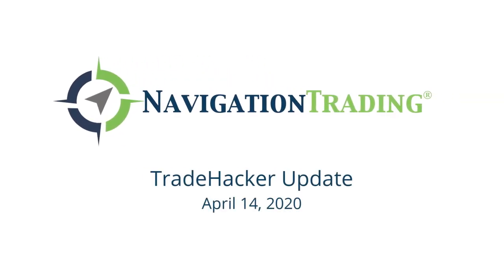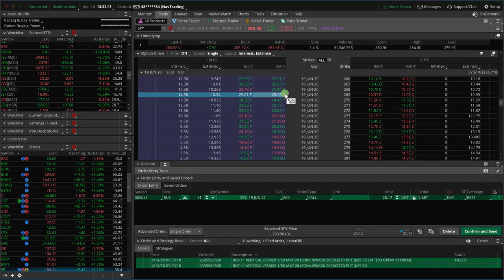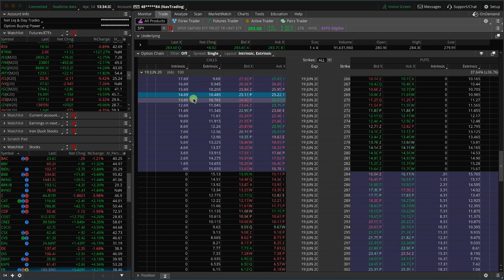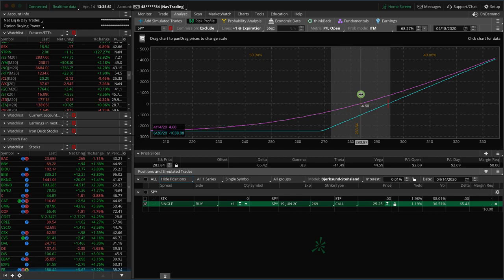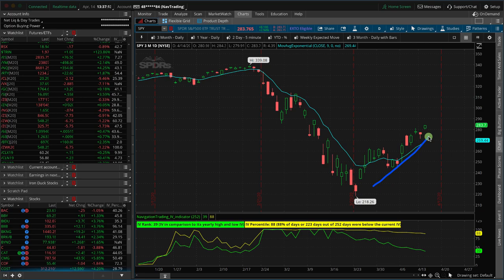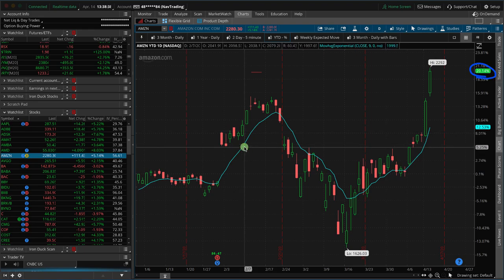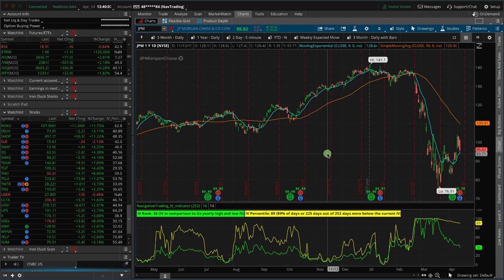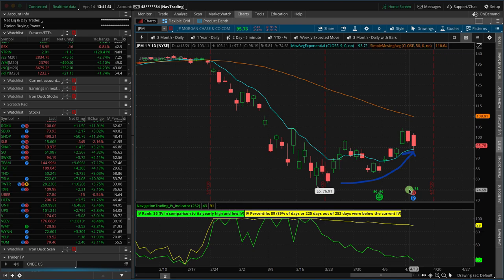Big Banks Announce Earnings [TradeHacker Update]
Here's what we'll cover in today's update:
• Big banks announce earnings
• How is the value of an option calculated?
• Stocks go higher...Oil goes lower

Happy Trading!

YouTube.com/navigationtrading
Facebook.com/navigationtrading